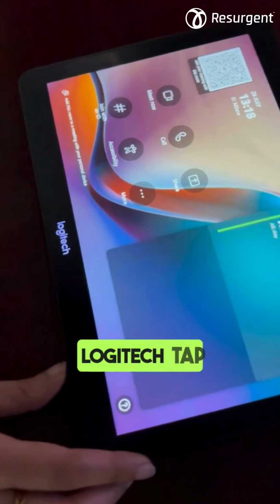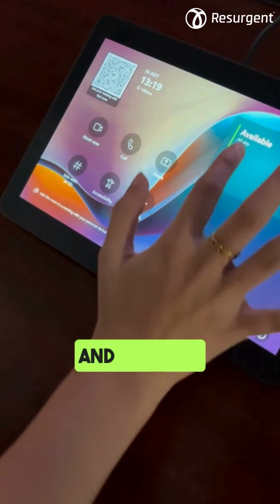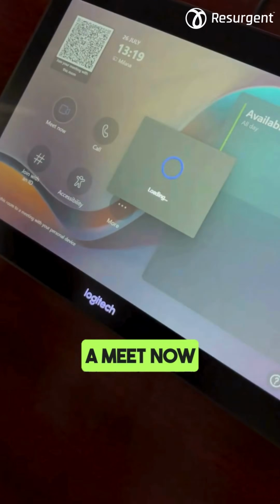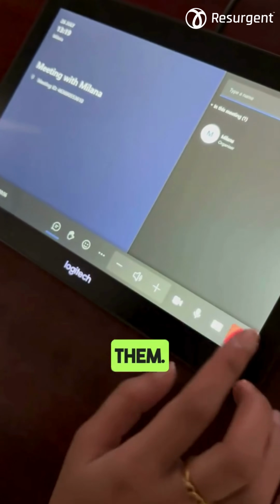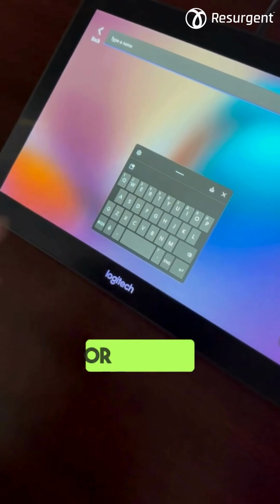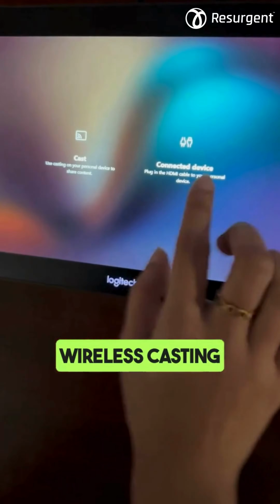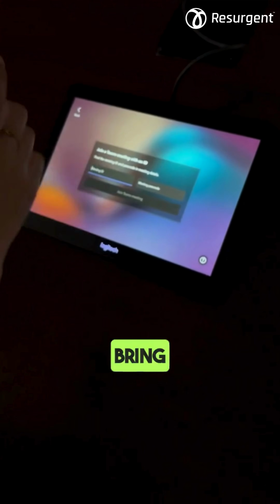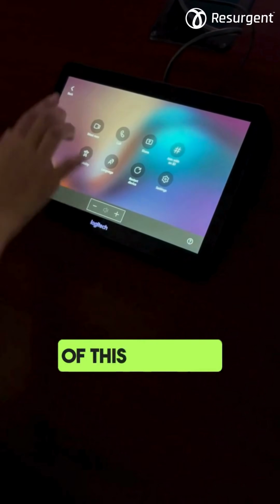Logitech Tap Explained | How to use Logitech Tap Conference Room Controller | Microsoft | Resurgent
Elevating Your Meeting Room Experience. Let’s dive into the magic of the Logitech Tab Touch Controller for Meeting Rooms.

The name ‘Resurgent’ is synonymous with renewal and transformation; it was inspired by technology’s ability to revolutionise audiovisual communication, making it more impactful for companies and people